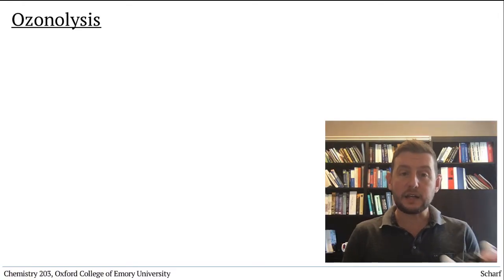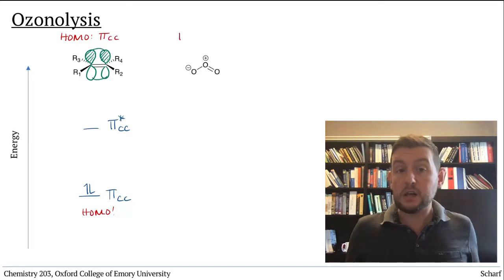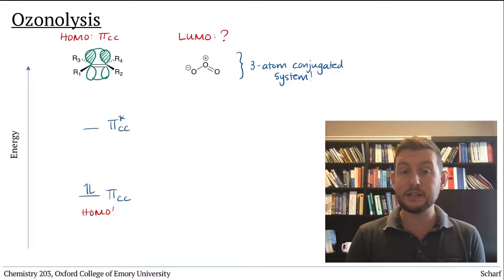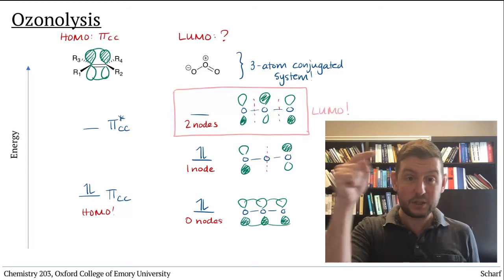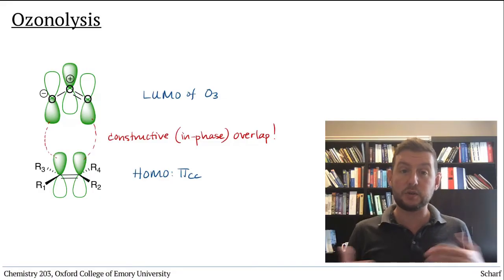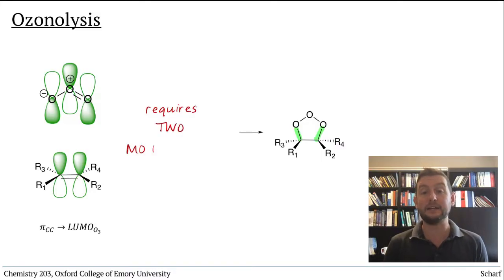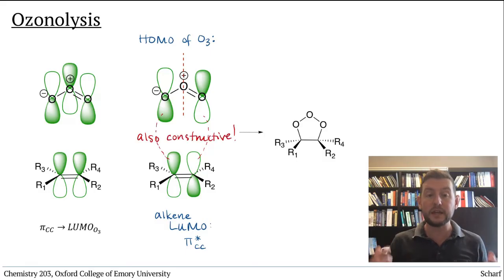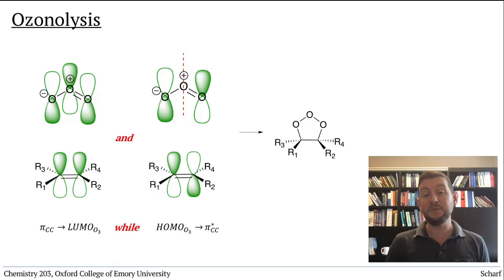Conjugation 3: MO Analysis of Ozonolysis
In this video, we analyze the molecular orbital interactions in the first step of ozonolysis -- the cycloaddition of an alkene with ozone to produce a molozonide. (The remaining mechanistic steps are not discussed.)

Prerequisite: Working understanding of ozonolysis, in terms of the functional groups present in the starting materials and the potential products.